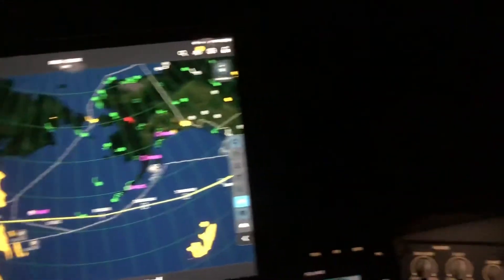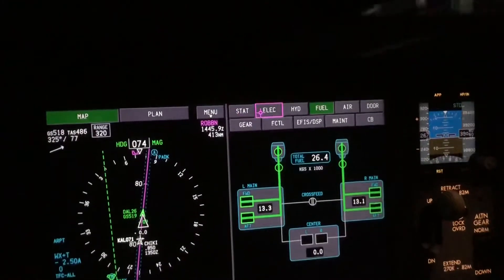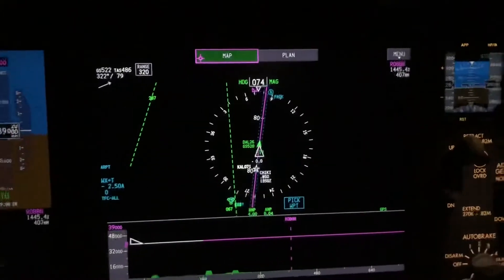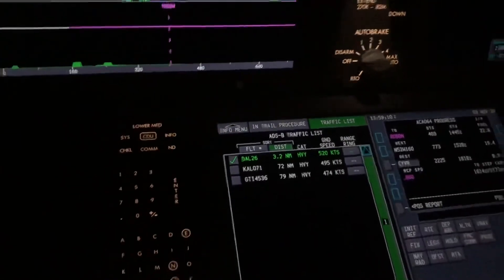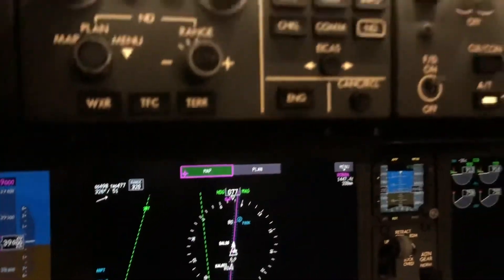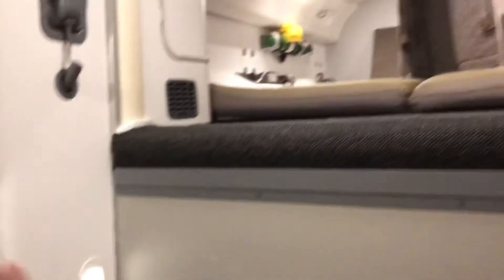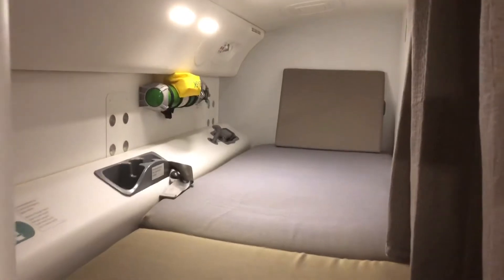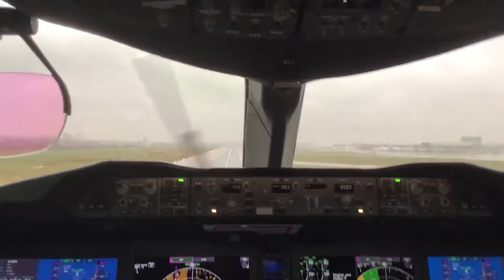Tour of the Boeing 787 with Pilot Jared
Ms.Isylla’s friend, Pilot Jarod, gives us a tour of the airplane he gets to fly.